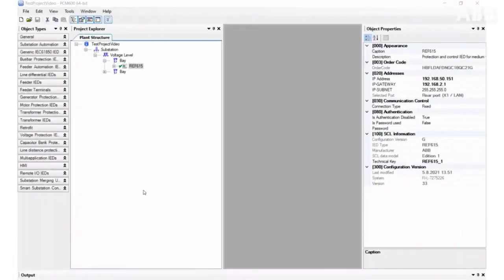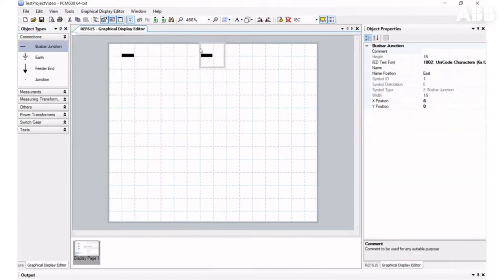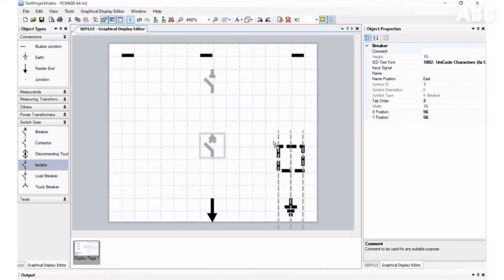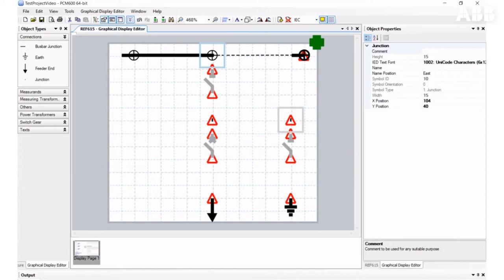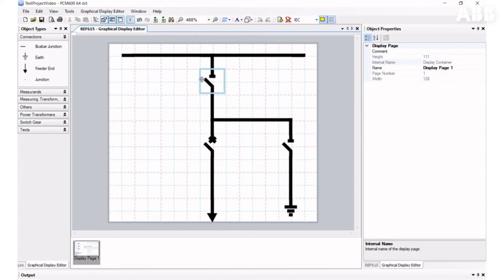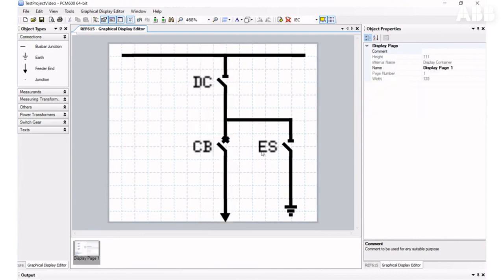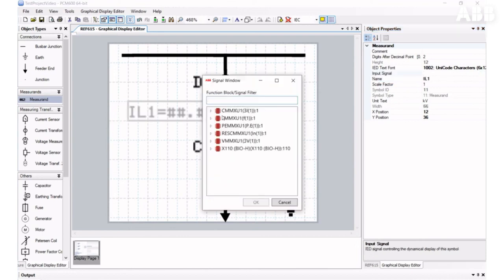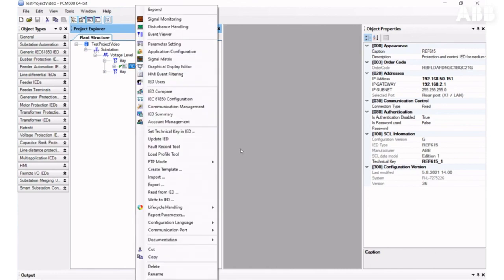How_to_use_Graphical_Display_Editor_PCM600 ABB